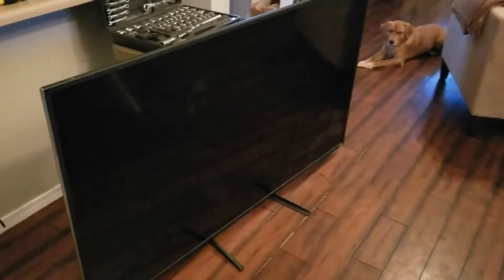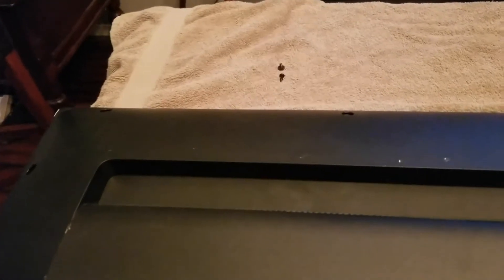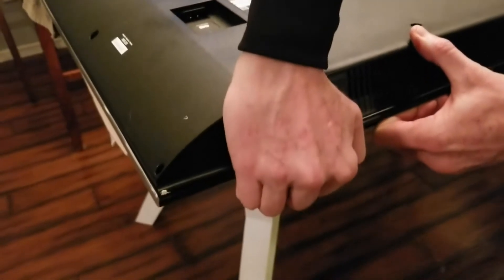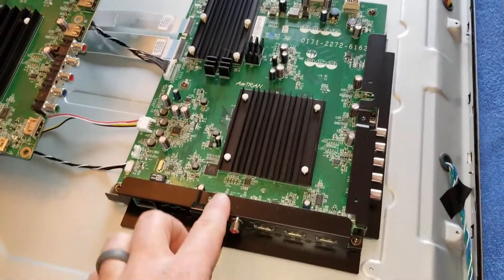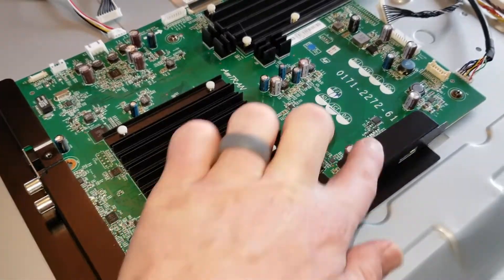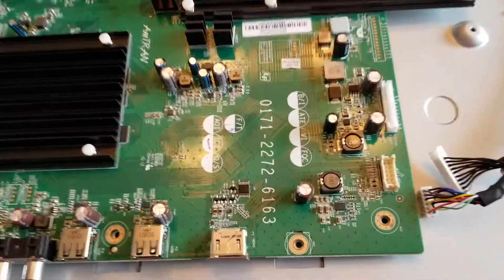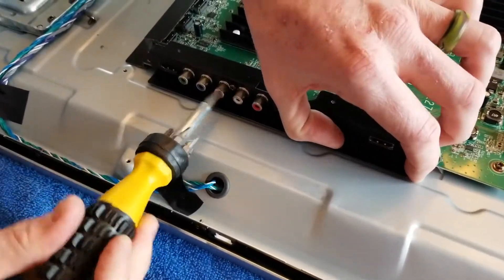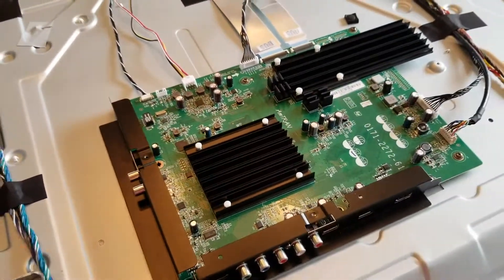How to Replace the Main Board Vizio 65in 4k TV 2020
Check out today's special tech deals:

In this video, we show you how to remove, replace and install a new main board for a Vizio 65 inch 4K TV. We will be doing this demonstration on a Vizio MD650 65in 4k TV. We walk you through the process step-by-step so you can replace your own main board on your Vizio TV. Please make sure you purchase the correct replacement board before performing this procedure. Also make sure you test your different TV boards to ensure you are replacing the correct part.